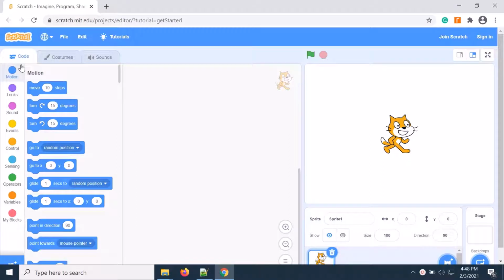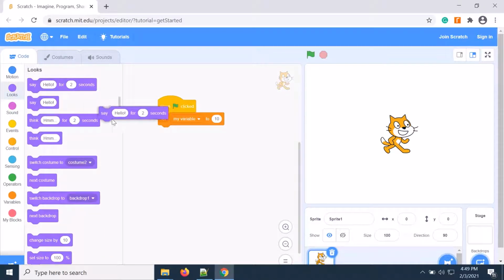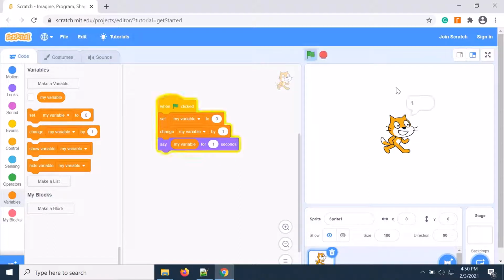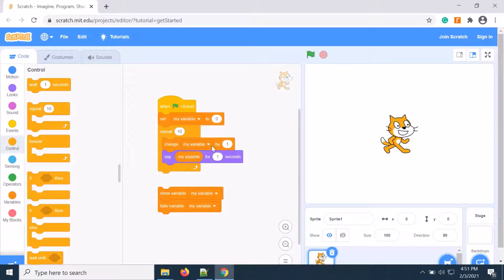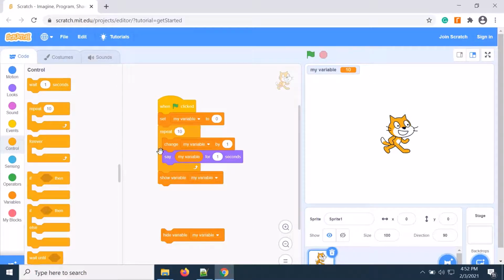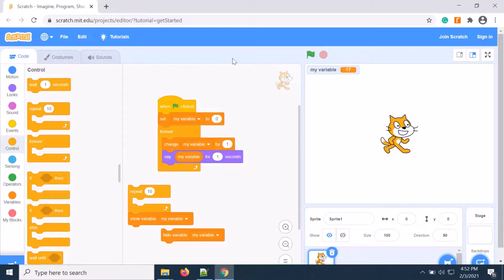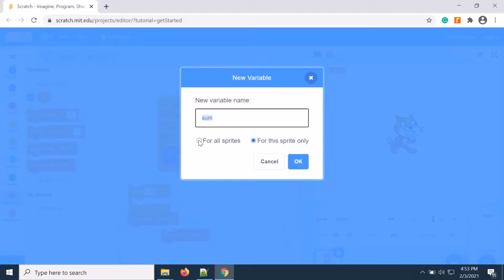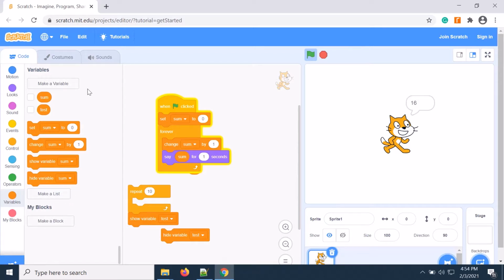Video 21 - How to use Variables in Scratch 3.0 Programming | Scratch Tutorial for Beginners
This video describes how to use Variables in Scratch 3.0 Programming.
00:00​ - Introduction
00:15​ - Scratch variables with coding
06:45​ - Conclusion